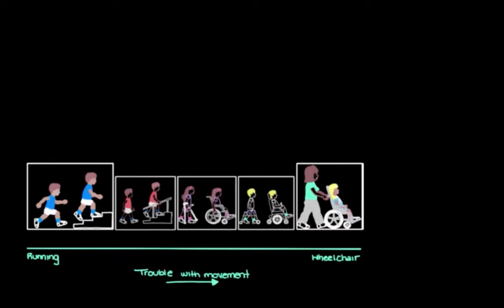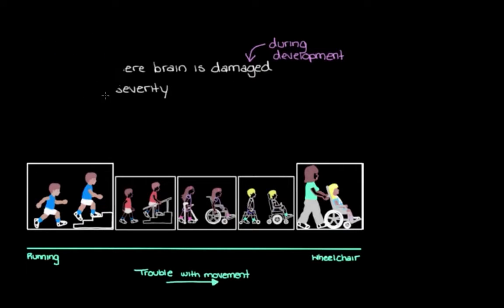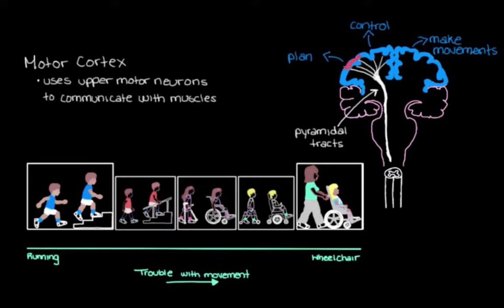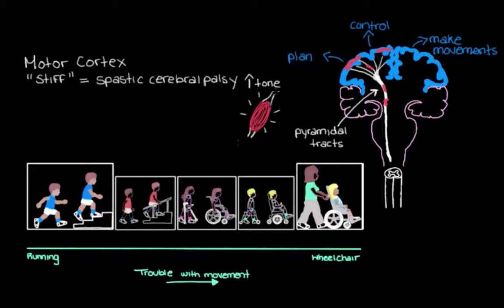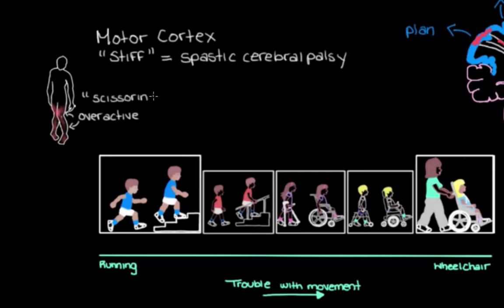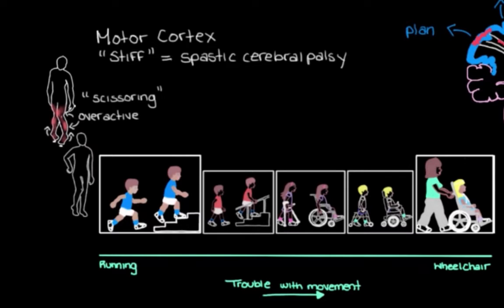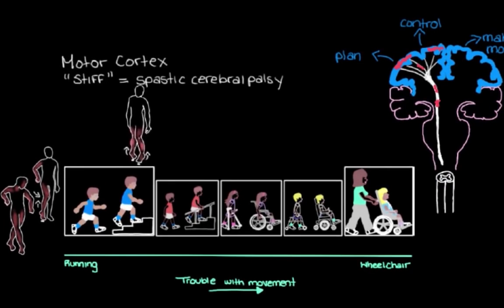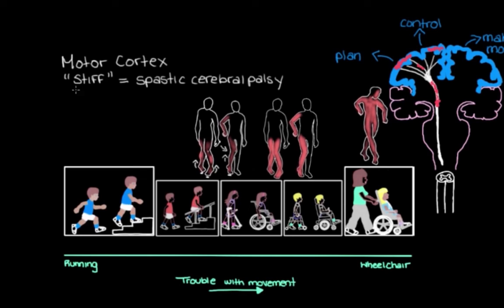Types of cerebral palsy part 1 - Spastic | Mental health | NCLEX-RN | Khan Academy